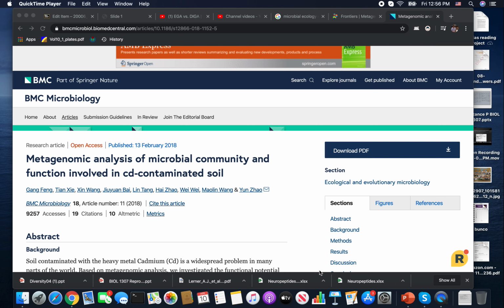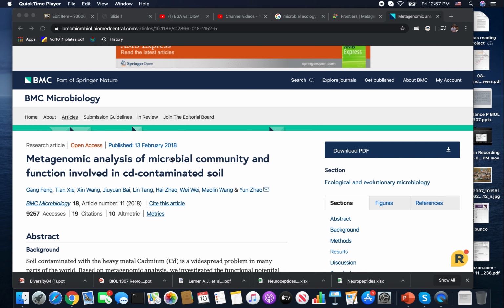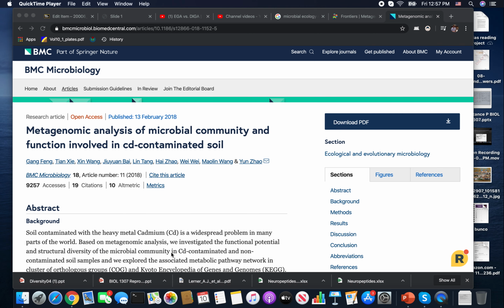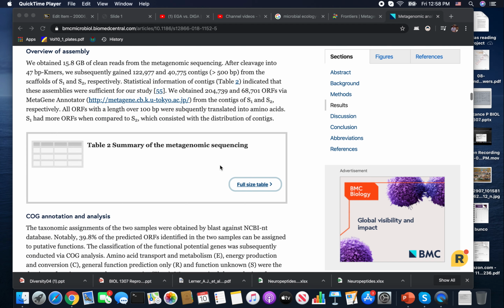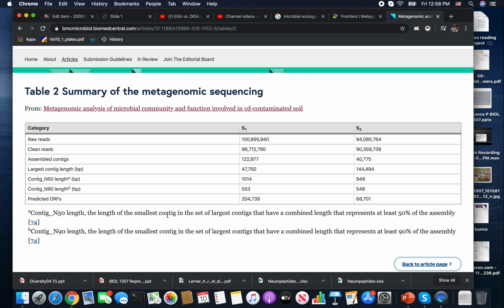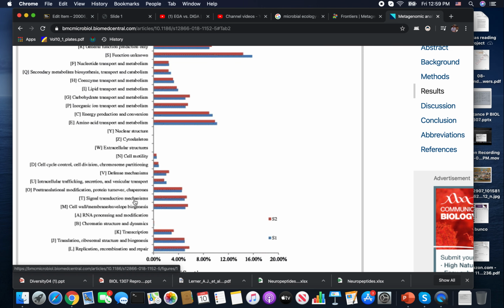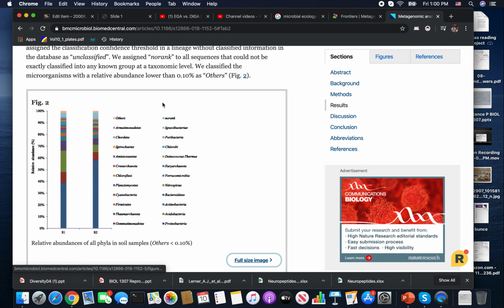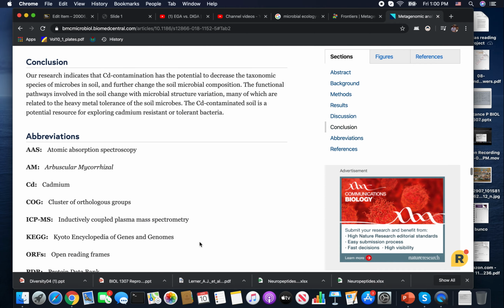Cadmium metagenome intro